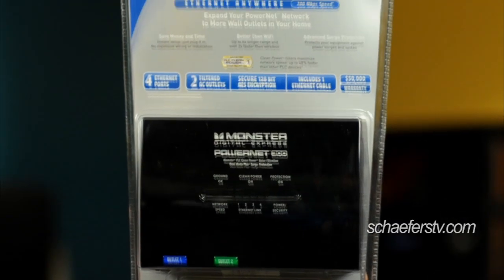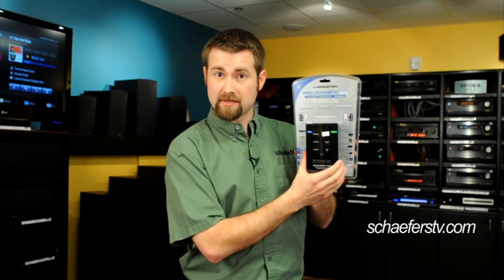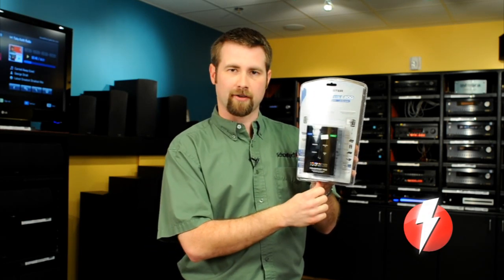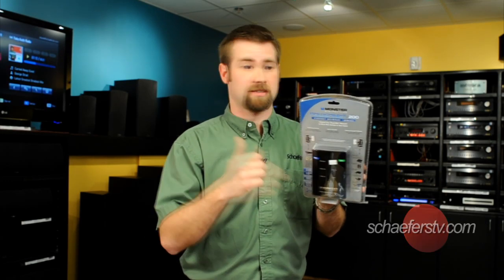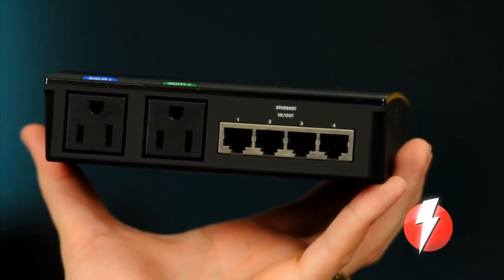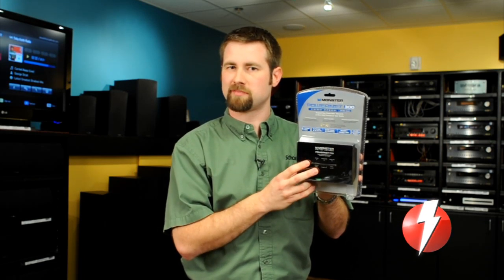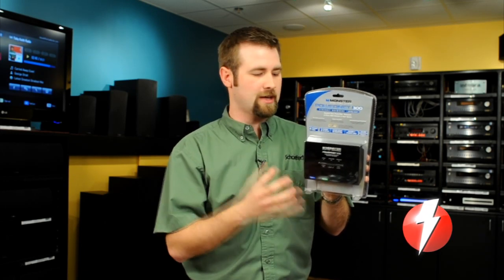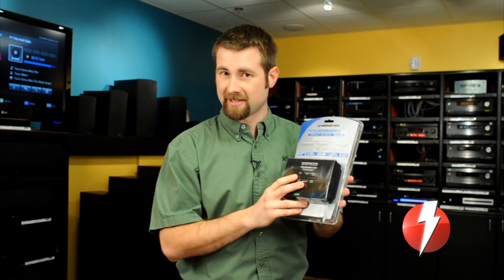Monster PowerNet- Ethernet over Power Lines by Schaefer's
Learn how you can get an internet connection to your TV, game system, audio system, etc without having to use wireless. It's a great new technology from Monster Cable that utilizes your power lines in your home to network all of your devices. For more information... visit SCHAEFERSTV.COM !